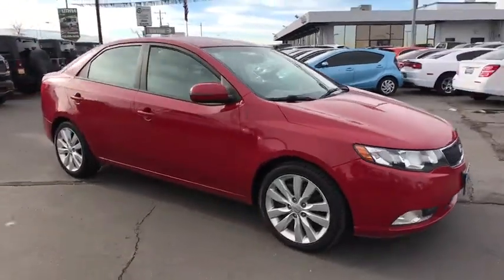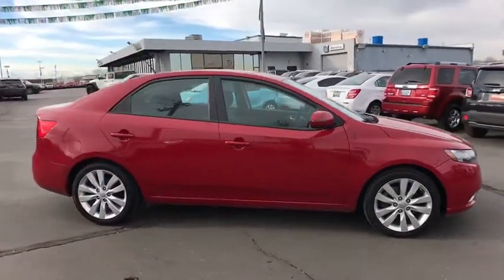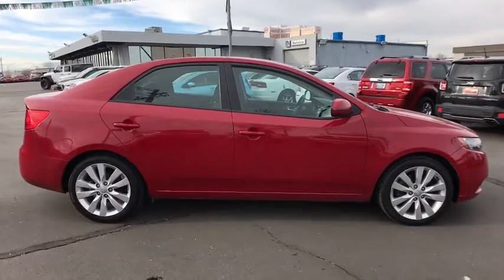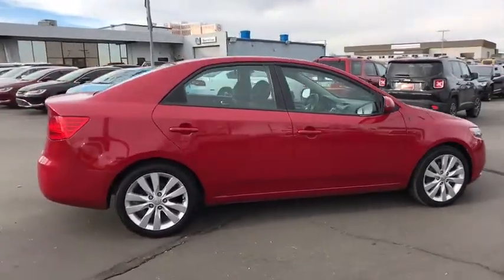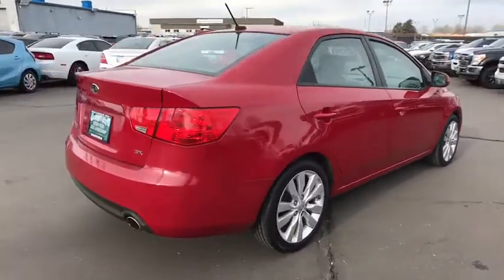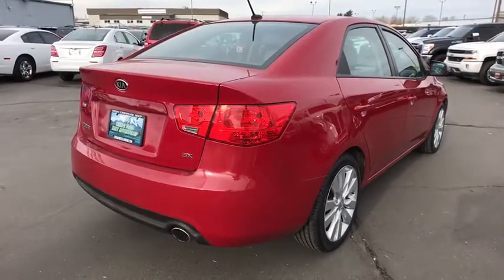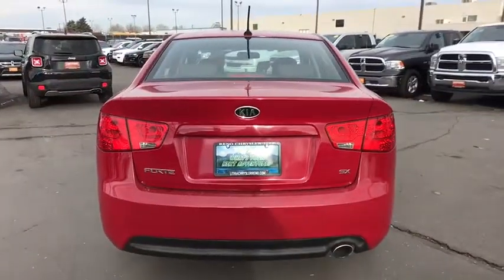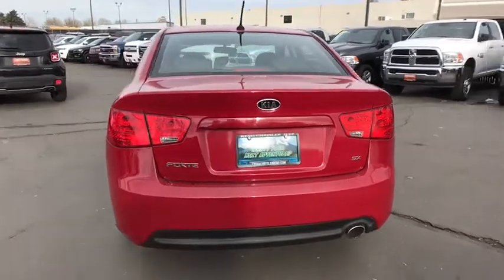2013 Kia Forte Reno, Carson City, Northern Nevada, Sacramento, Elko, NV D5677023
Used 2013 Kia Forte available in Reno, Nevada at Lithia Chrysler Jeep of Reno. Servicing the Carson City, Northern Nevada, Sacramento, Elko, NV area.
2013 Kia Forte 4dr Sdn Auto SX - Stock#: D5677023 - VIN#: KNAFW4A3XD5677023

EPA 32 MPG Hwy/23 MPG City! SX trim RED exterior and BLACK interior. Bluetooth CD Player iPod/MP3 Input Alloy Wheels Satellite Radio. CLICK NOW! KEY FEATURES INCLUDE: Satellite Radio iPod/MP3 Input Bluetooth CD Player Aluminum Wheels MP3 Player Keyless Entry Remote Trunk Release Child Safety Locks Steering Wheel Controls. Kia SX with RED exterior and BLACK interior features a 4 Cylinder Engine with 173 HP at 6000 RPM*. EXPERTS RAVE: CarAndDriver.coms review says Underestimate the Forte at your own peril. This scrappy Kia comes with a long list of standard amenities a spacious cabin and trunk and a sporty feel.. Great Gas Mileage: 32 MPG Hwy. VISIT US TODAY: At Lithia Chrysler Jeep of Reno our first and foremost goal is to make your car-buying and ownership experience better than any other youve had near Carson City Auburn CA Sparks and beyond. And prepare to have your expectations exceeded. Price does not include $449 Dealer Doc fee taxes and license fees. Price contains all applicable dealer incentives and non-limited factory rebates. You may qualify for additional rebates; see dealer for details.